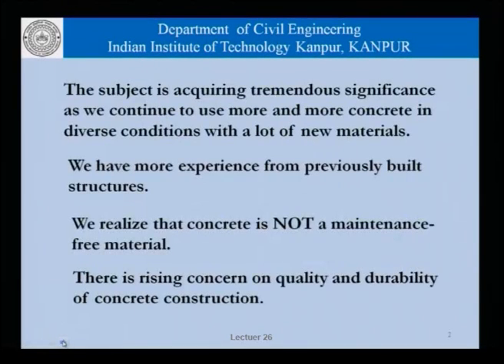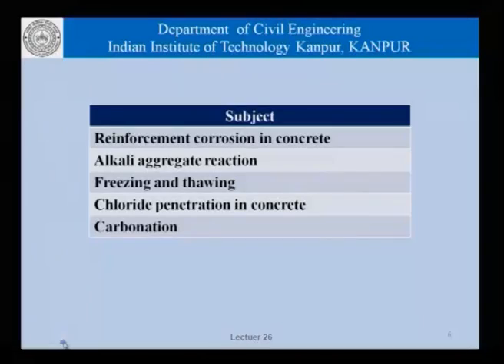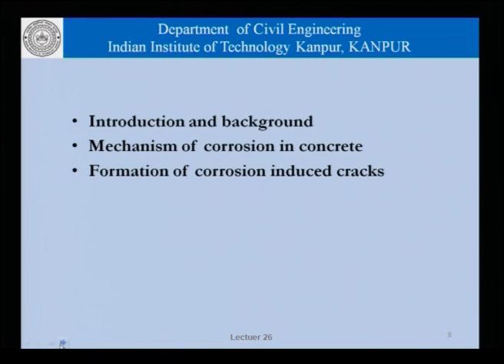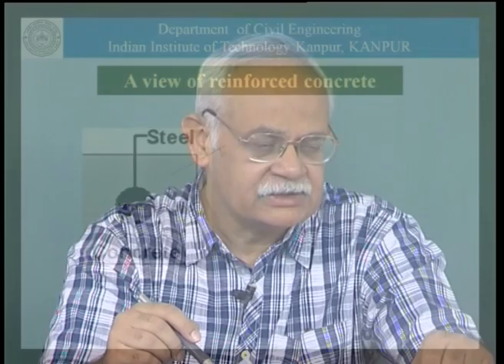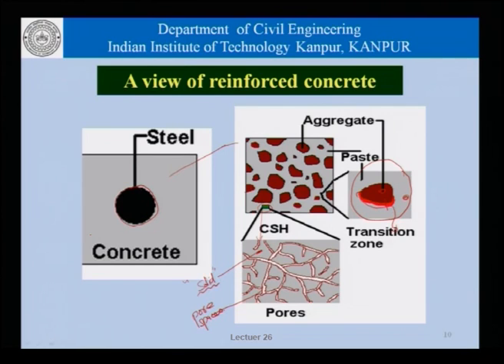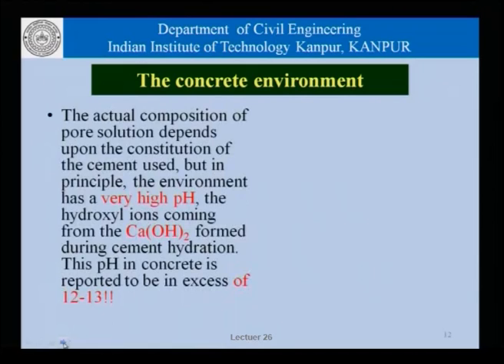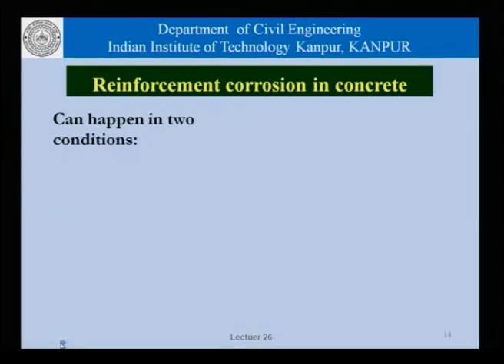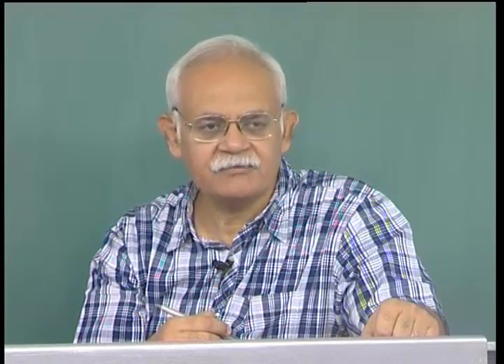Mod-01 Lec-26 Reinforcement corrosion in concrete